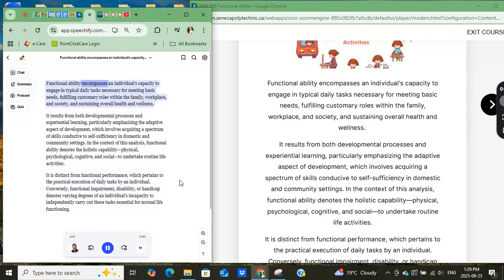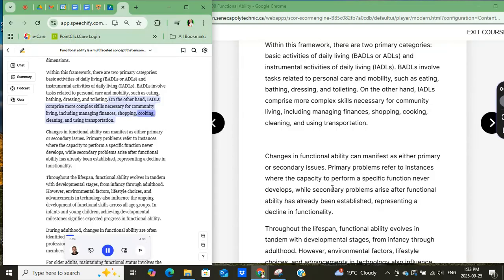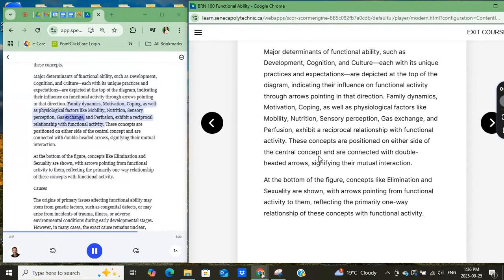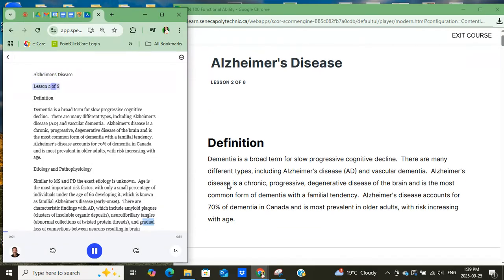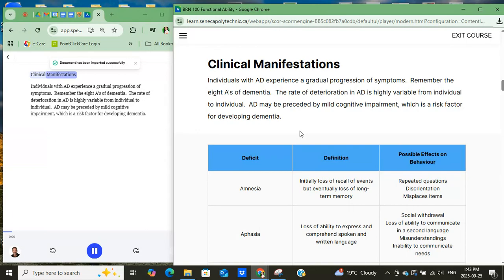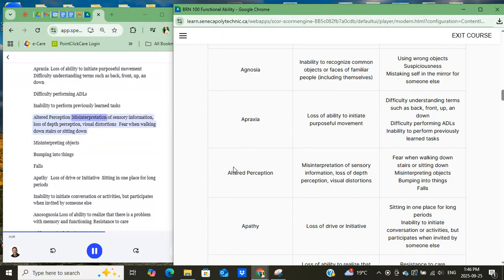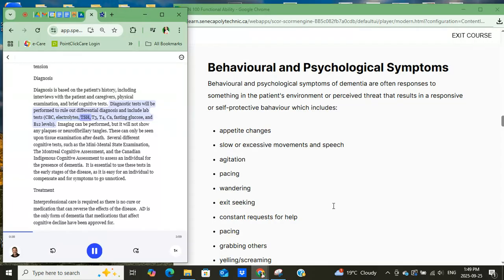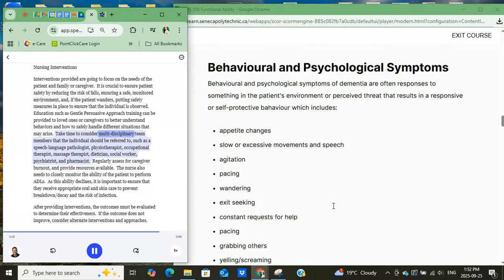FUNCTIONAL ABILITY-LESSION 1 - September 25, 2025 1:25 PM